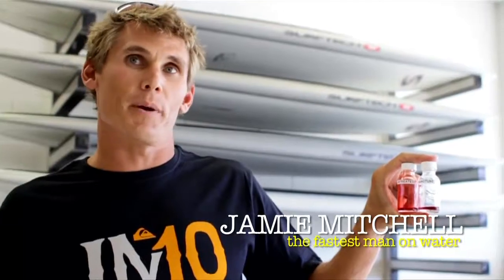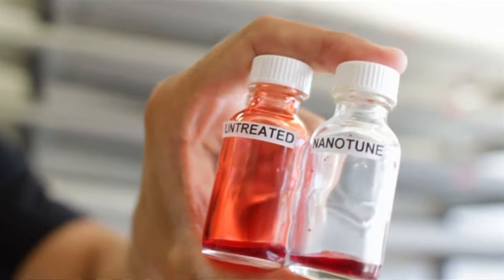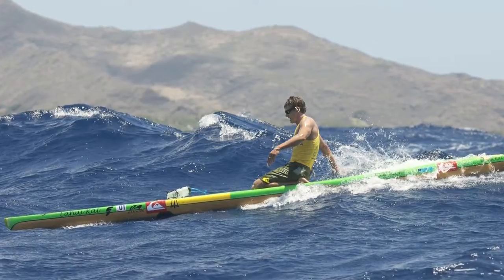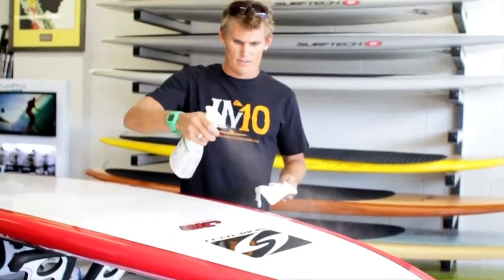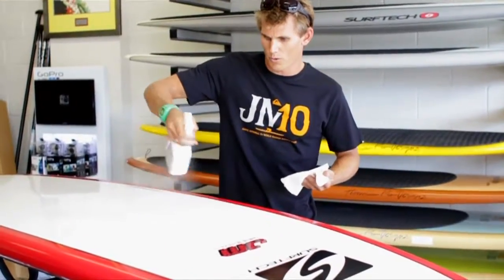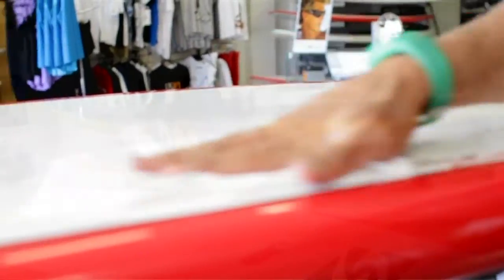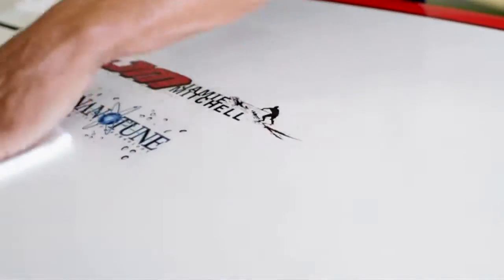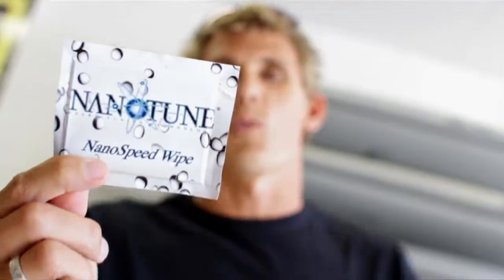Nanotune with Jamie Mitchell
NanoTune is revolutionizing the water sports industry by adding scientifically engineered cutting edge nanotechnology into the board manufacturing process. Surf boards and other related water craft will now be delivered NanoTuned, direct from the approved manufacturers factory to a shop near you.
NanoTune creates a super slick hydrophobic ( water repellant) coating which cures to your board. The NanoTune clear finish coat will dramatically increase the performance of you equipment through increased speed and greater thrust during maneuvers longer and smoother glide across the water surface, thus making it easier to catch more waves and power around those flat sections, less board stick when launching airs and providing more forgiveness on landings extra barrier of UV protection as well as filling in all pores and pinholes that currently exist in today's manufacturing process, adding longer life to your equipment when you NanoTune an older board or related water craft, you will be revitalizing your equipment so that it will ride and feel like new again in addition to factory NanoTuning, you are able to purchase DIY premium NanoTuning kits and NanoTune Speed Wipes online or at your local surf shop so you can ensure your equipment is always performing at its optimal level. DIY kits consist of 2 fast and easy steps. Within minutes your equipment is NanoTuned.

Shot and edited by brownbdog.